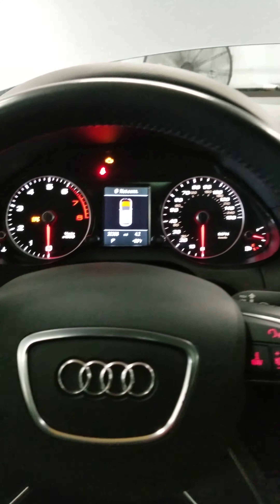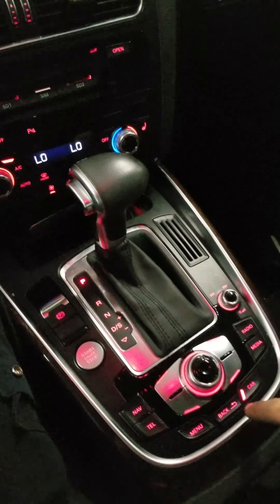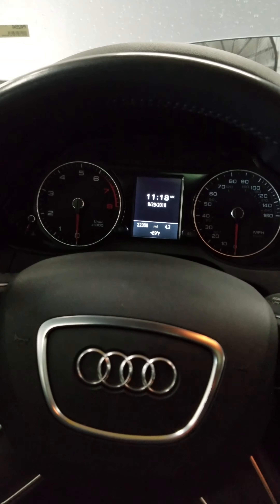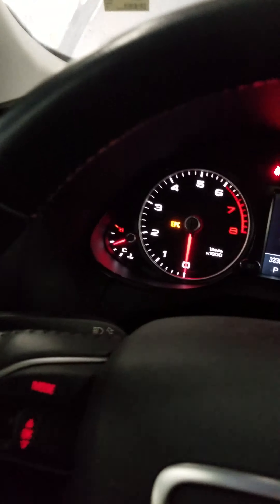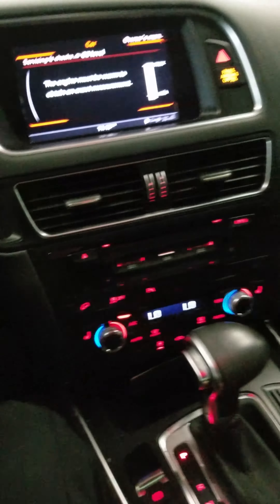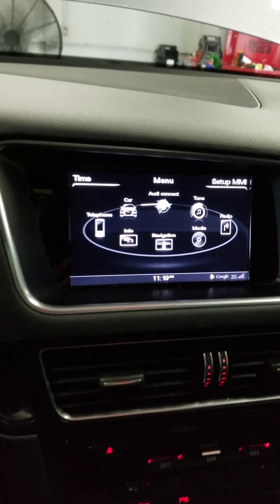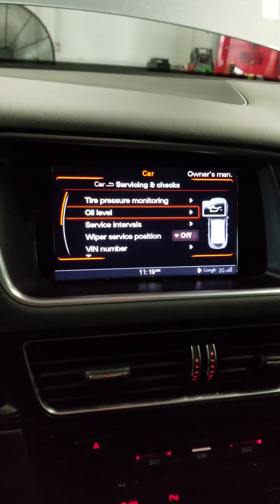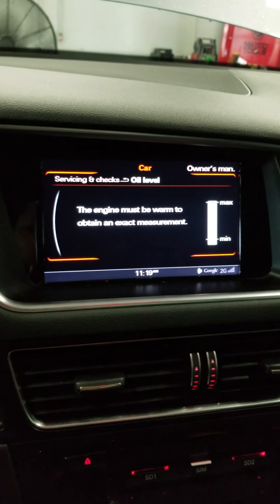2015 audi Q5 measure oil level after oil change